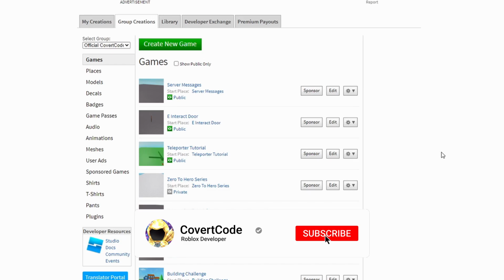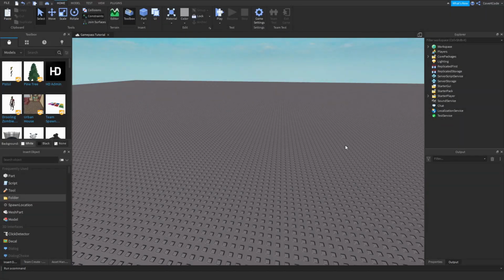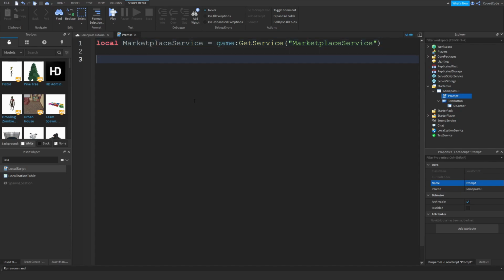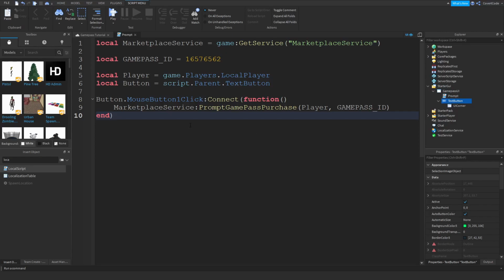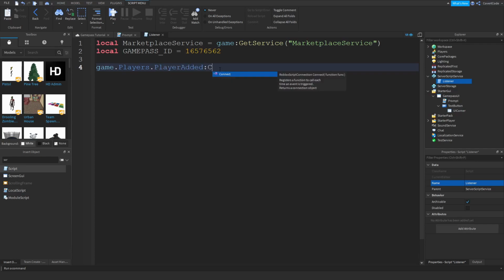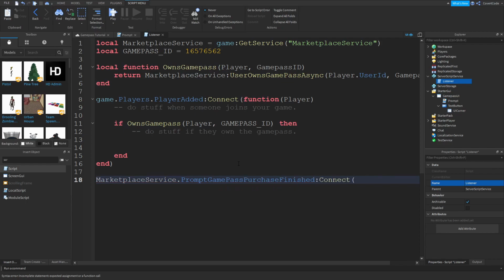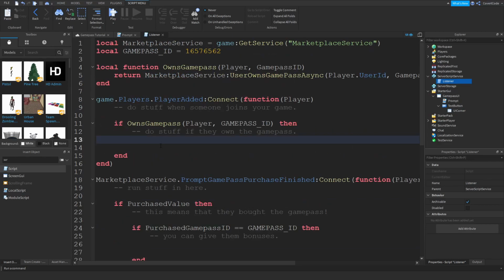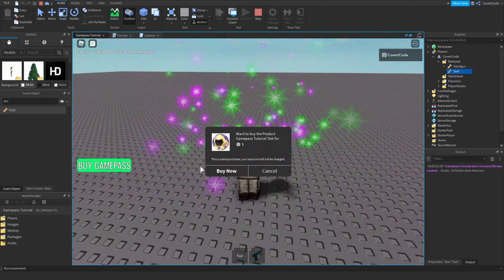How to make Gamepasses - Roblox Scripting Tutorial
This video covers how to make a gamepass and make them work for your games! Learn how to get robux by selling game passes!